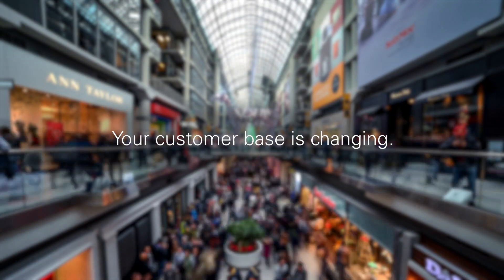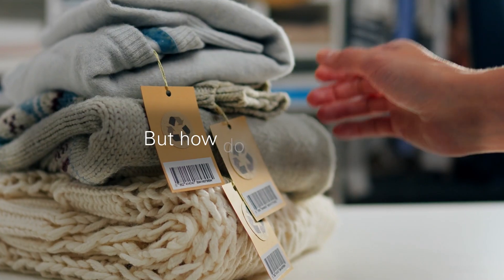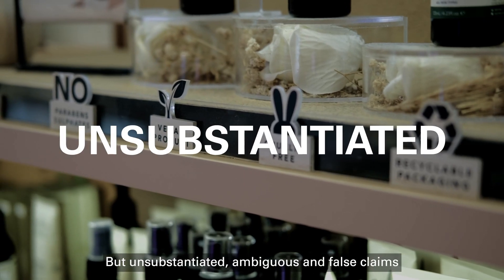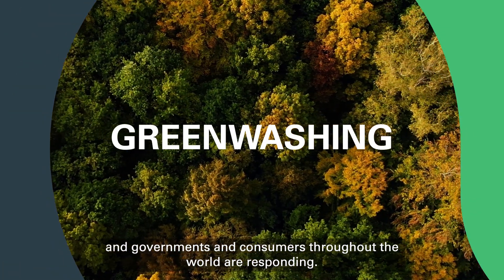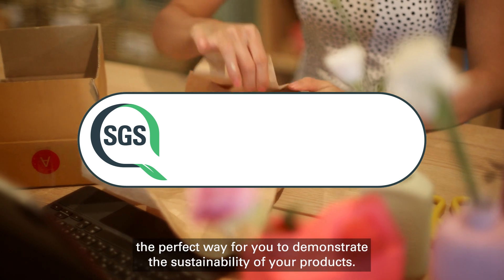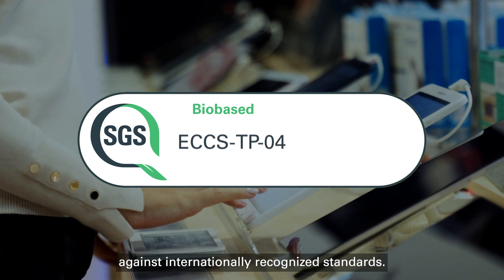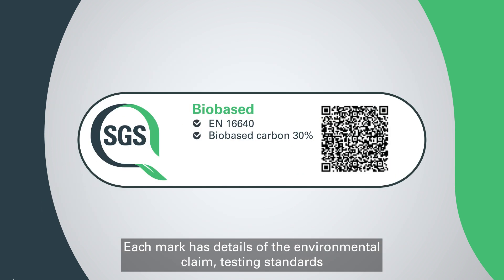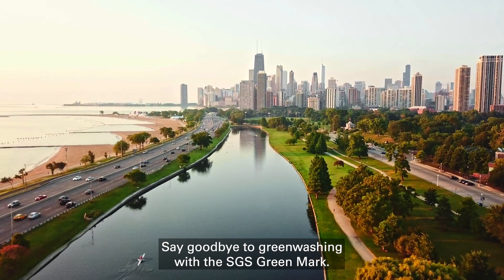SGS Green Mark Certification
The SGS Green Mark is a proven way to demonstrate the validity of environmental attribute claims. Recognized around the world, our mark demonstrates compliance with standards relating to claims such as PFAS assessed, hazardous substances assessed, recycled content, industrial compostable, biodegradability, biobased and PVC free. All products are independently evaluated against pre-defined standards and, once compliance has been confirmed, the product is allowed to carry the SGS Green Mark. Each mark contains details of the environmental claim, the standard(s) it has been assessed against, and a QR code to allow the consumer to verify the veracity of the label and the claim.

To learn more about the benefits of the SGS Green Mark, for more information.